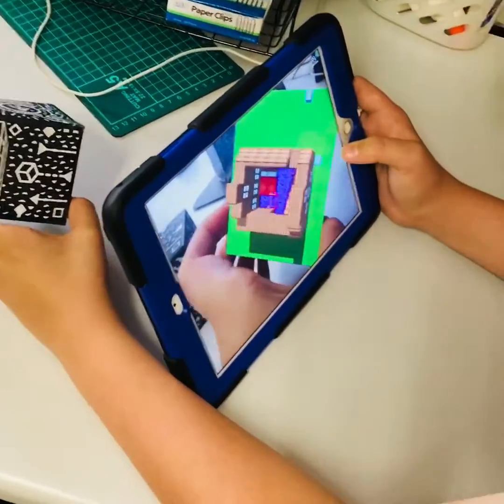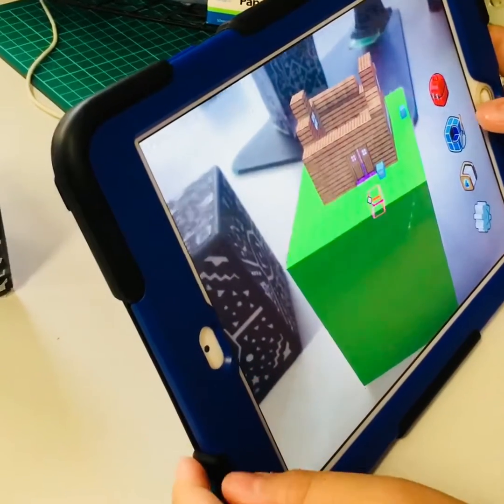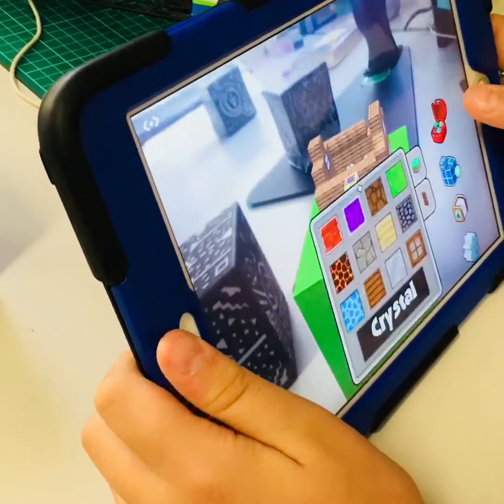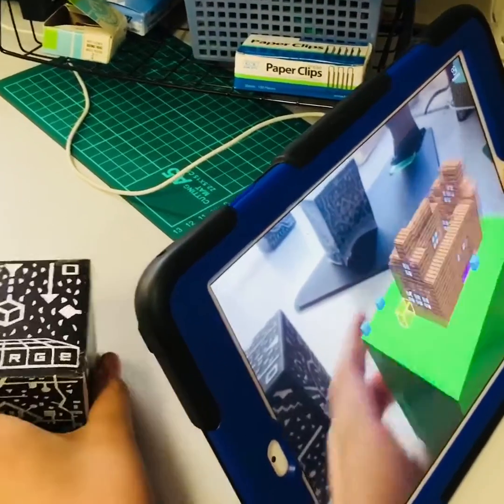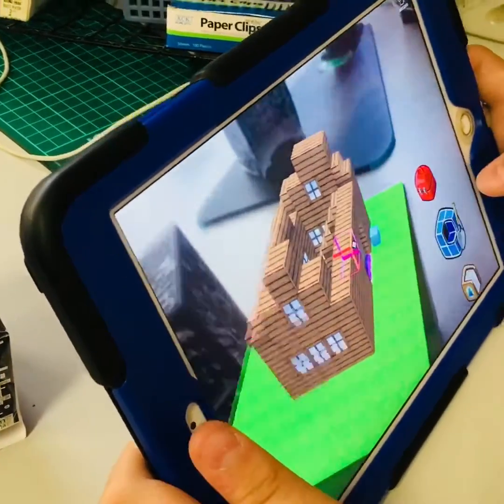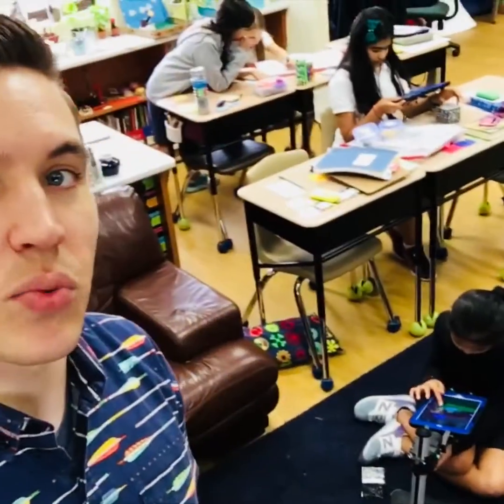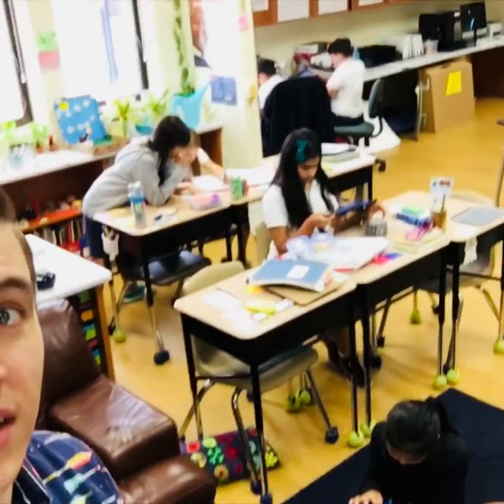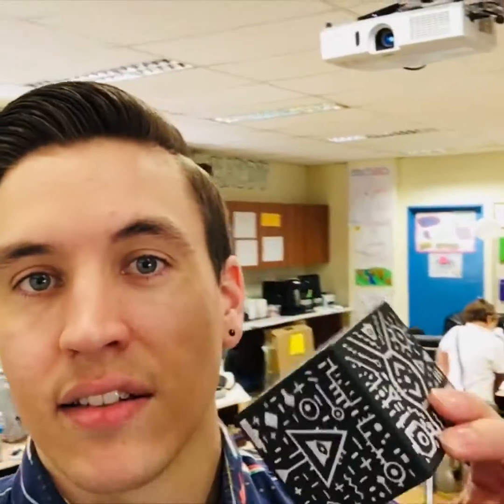MERGE Cube in Math Class!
Check out Mr. Haydu’s class using MERGE Cubes and the app “Dig” to study math. Augmented Reality helps enhance student engagement and conceptual understanding. Plus, it’s crazy FUN! 🤪